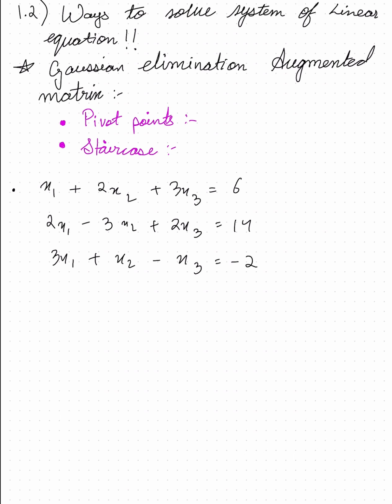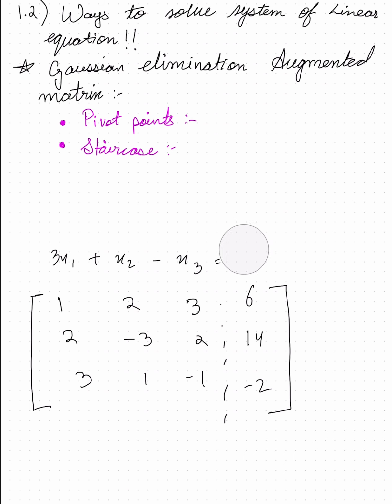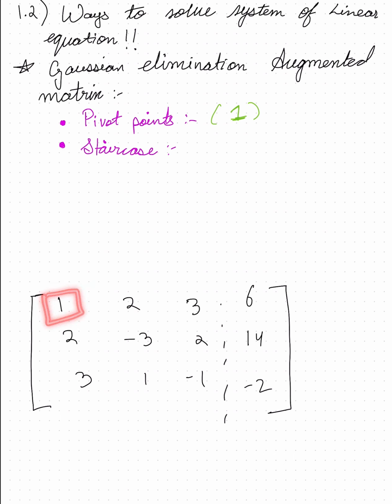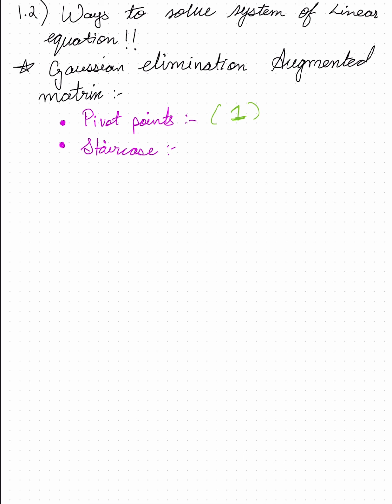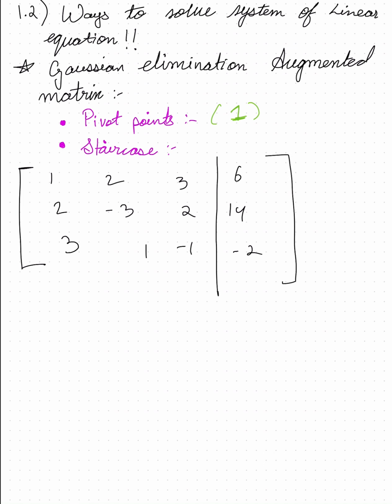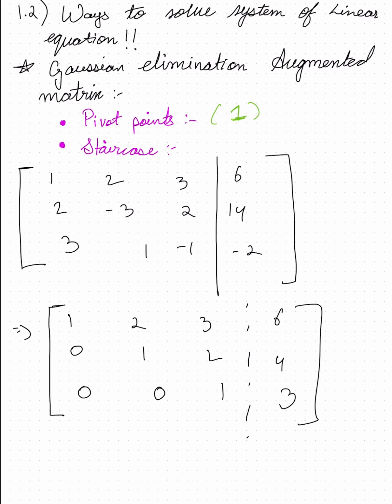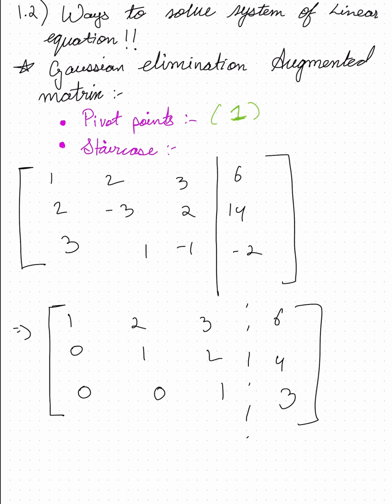Linear algebra chapter 1 review : Gaussian Elimination (video two)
overview of how to solve a system of linear equations.